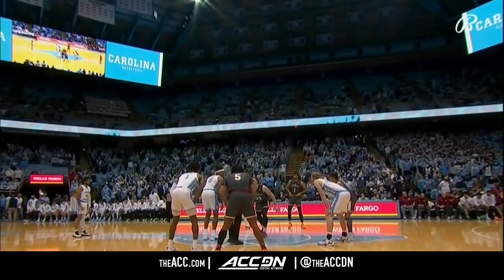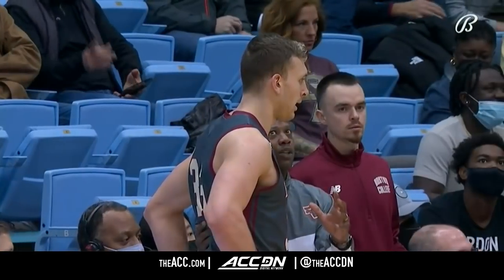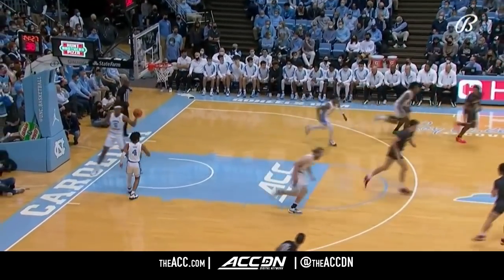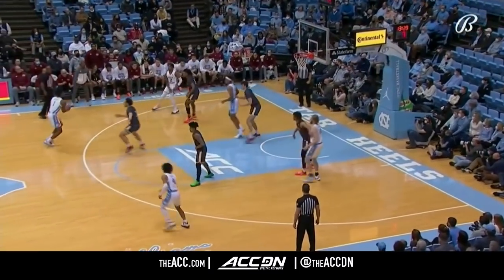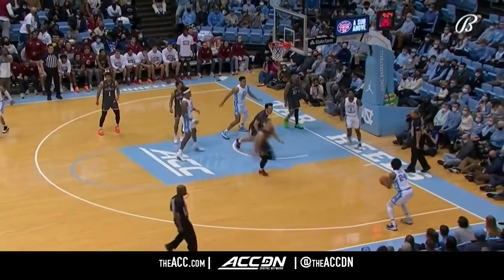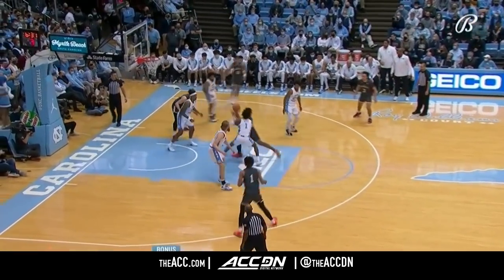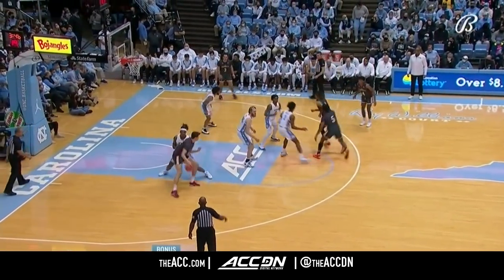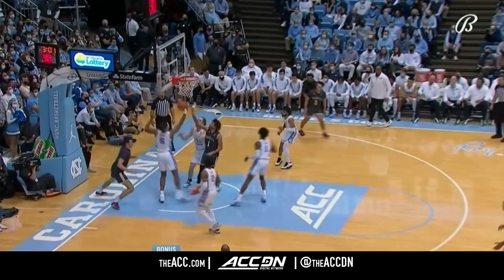Boston College vs. North Carolina Condensed Game | 2021-22 ACC Men’s Basketball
The North Carolina Tar Heels continue to win at home, defeating Boston College, 58-47 in ACC Men’s Basketball play.  Caleb Love led the way in scoring for the Tar Heels with 16 points.  R.J. Davis added 13 points and 7 rebounds, and Armando Bacot pulled down 18 rebounds to go along with 7 points in the win.  Quinten Post scored 10 points and secured 7 rebounds, and T.J. Bickerstaff had 17 rebounds and 7 points for the Eagles.